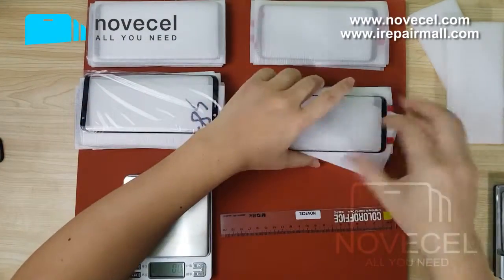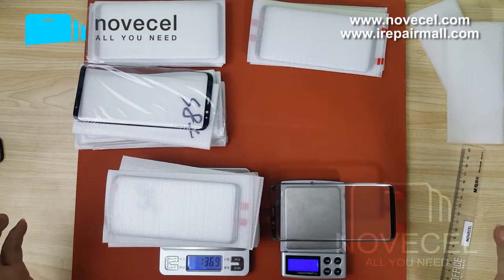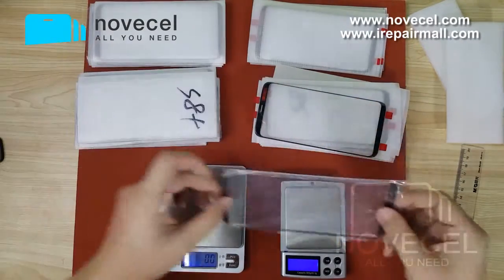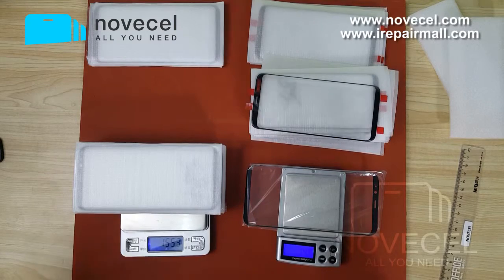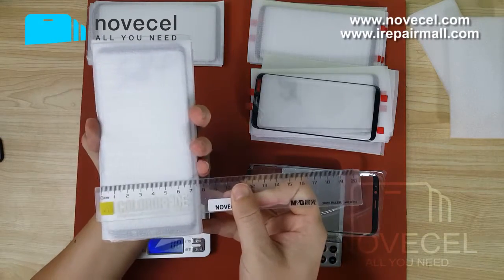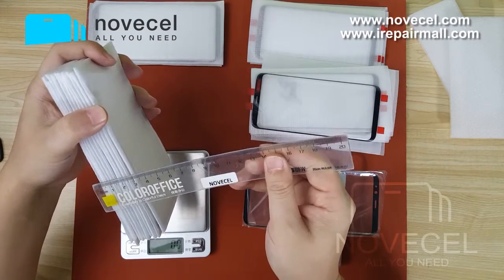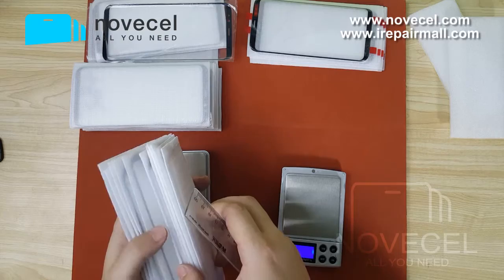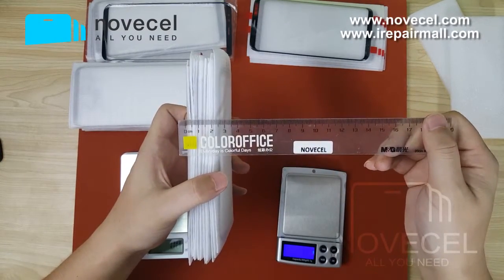Introduction of front galss for Galaxy s8 and as8+/s8& s8+ 盖板介绍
Devoted to offer you phone refurbish technical assistance and training.
Pls contact Vivian Liu for more information and support.